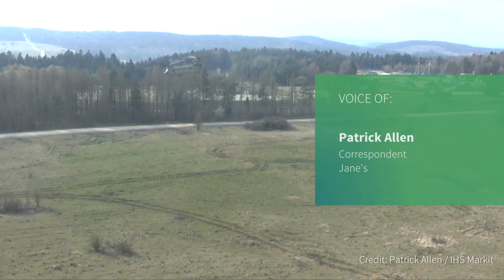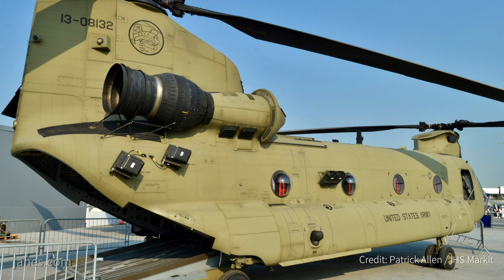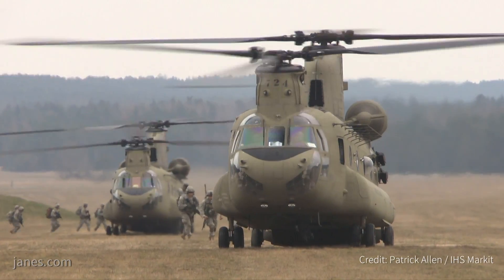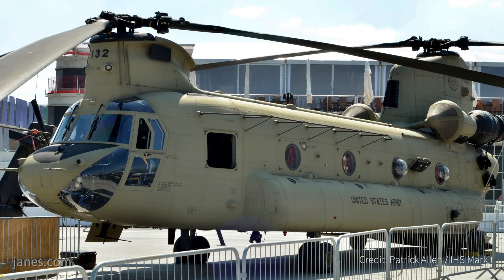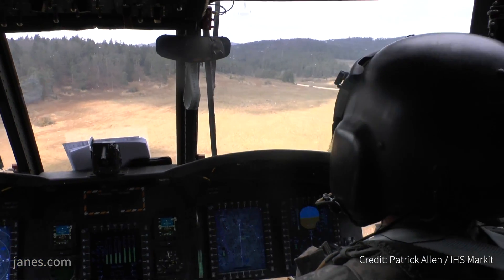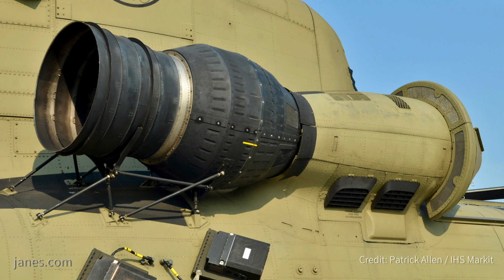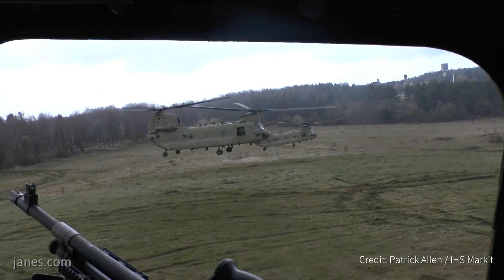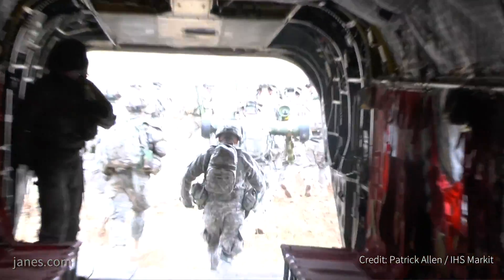Paris Air Show 2017: US Army CH-47F Chinook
US Army Chinook pilot Chief Warrant Officer, 3 (CW3) John (Chad) Everett, talks to Jane's about flying the latest US Army CH-47F Chinook.